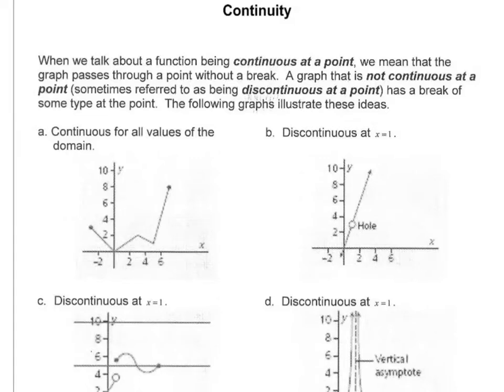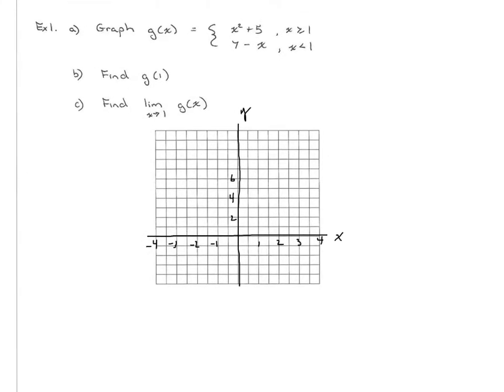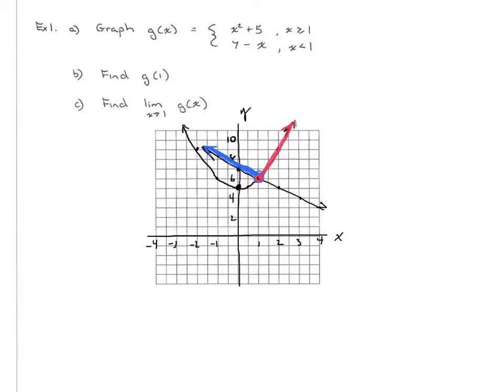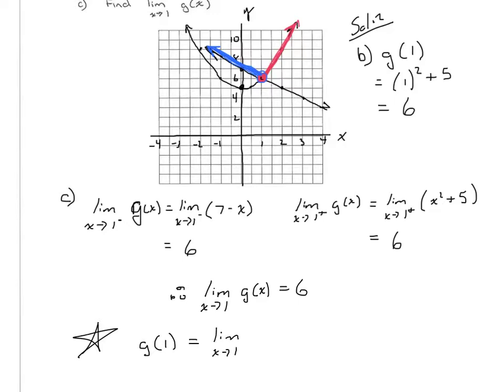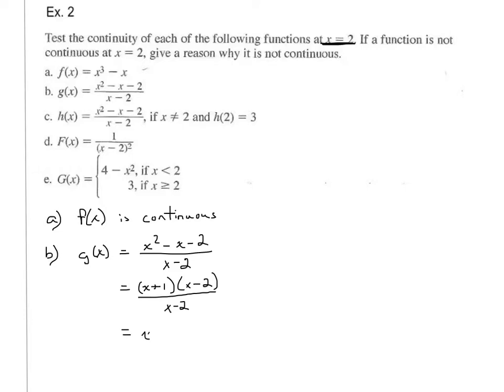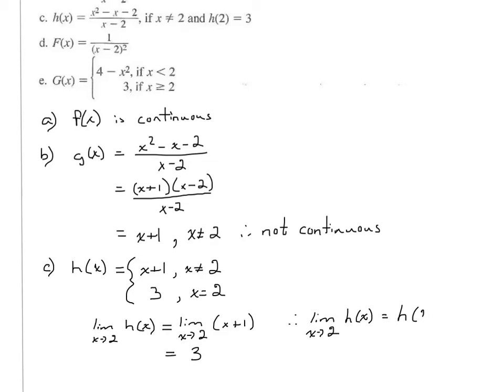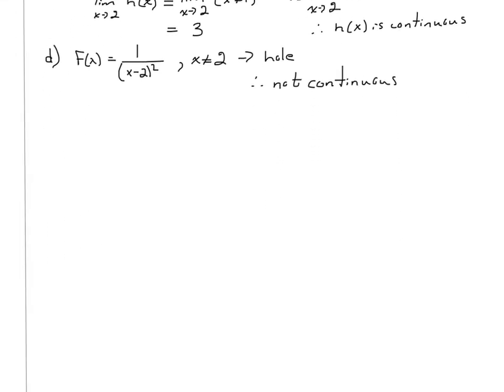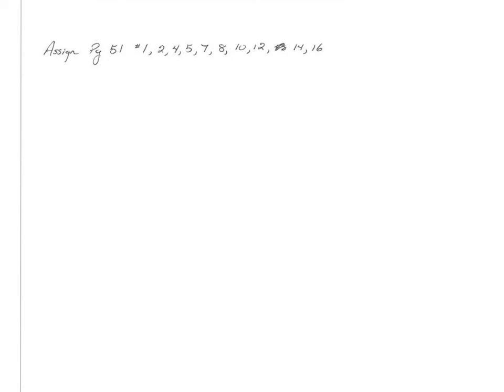U1 Day 7 Continuity